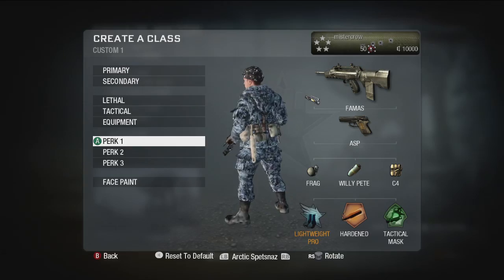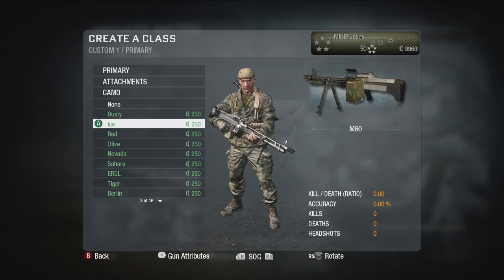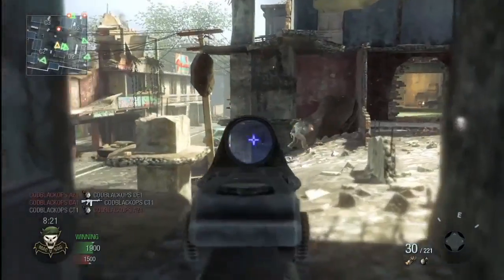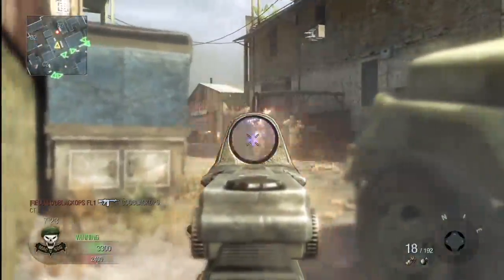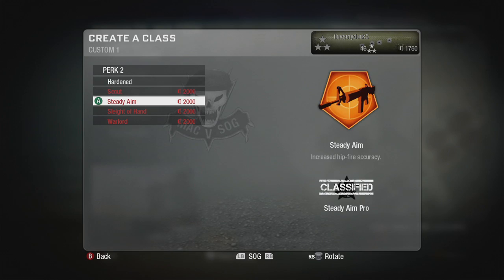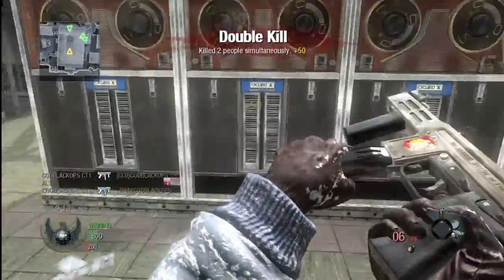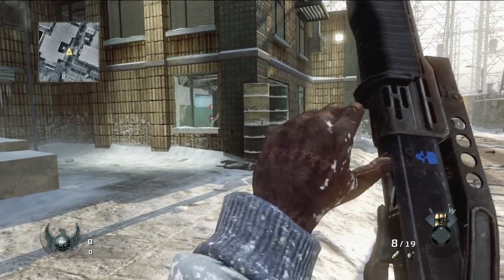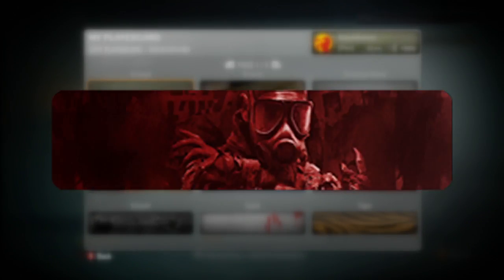Black Ops Multiplayer Customization Trailer HD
Direttamente da Activision arriva questo bel video di Call of Duty Black Ops. L'argomento del trailer? La personalizzazione nel multiplayer. La qualità del video è eccezionale. Godetevi lo spettacolo in HD!